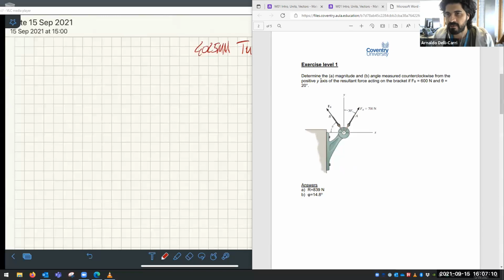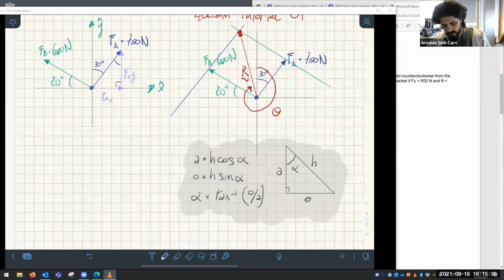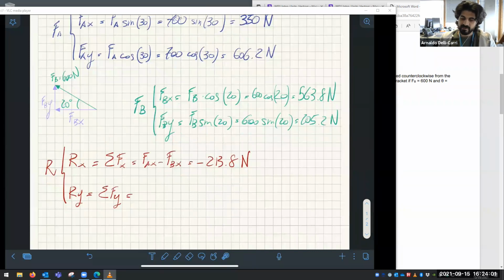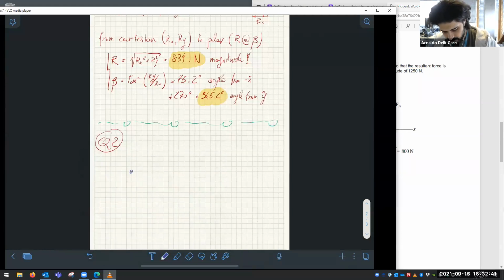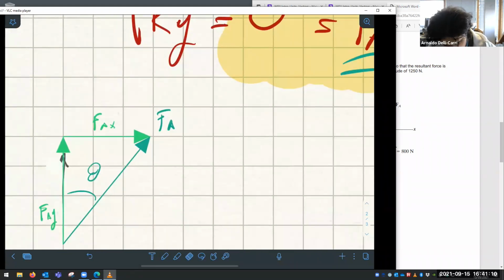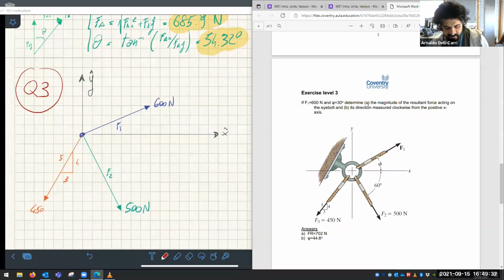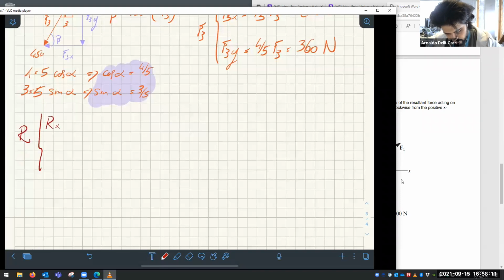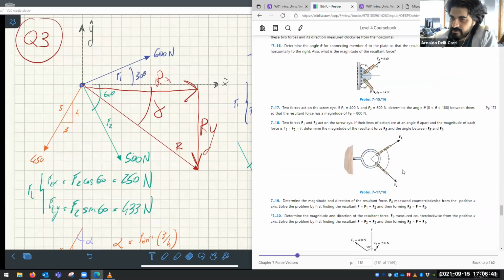STATICS Tutorial 01